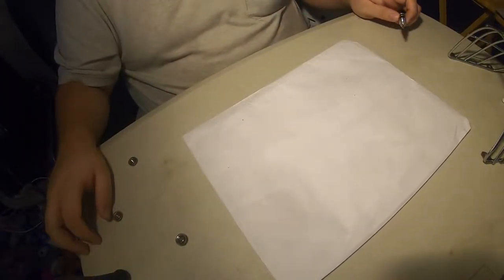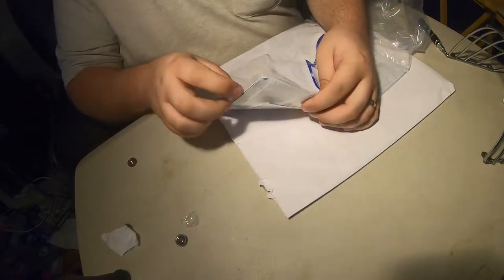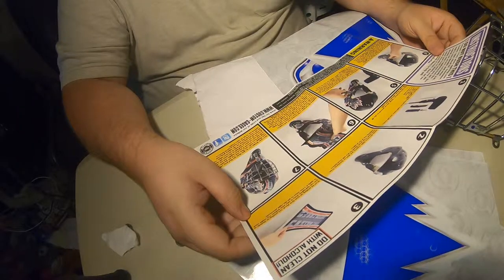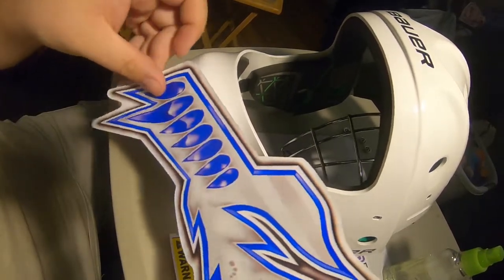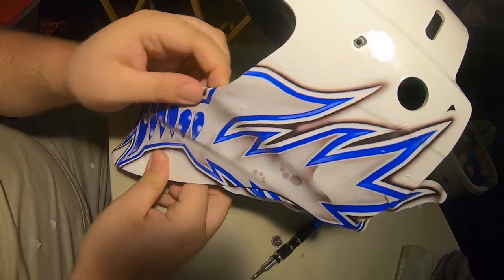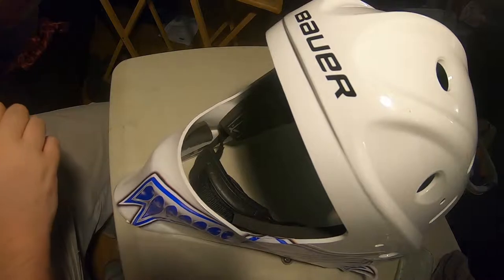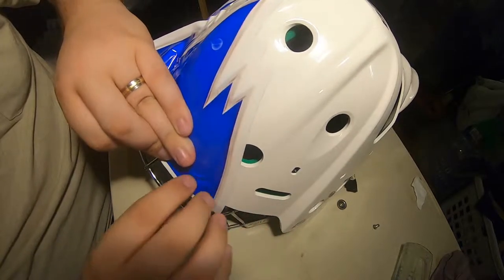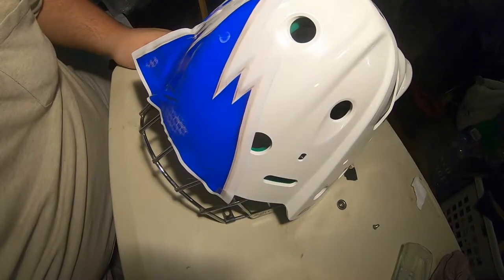couchgoalie Apply Custom Cages The KAT Mask vinyl Decals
Be sure to give the Facebook page a look as I post a lot of updates there when I don't have time to upload a video.

Also if you are looking for some great exercises and stretches to increase for flexibility while playing goal check out Goalie Training Pro Tv @